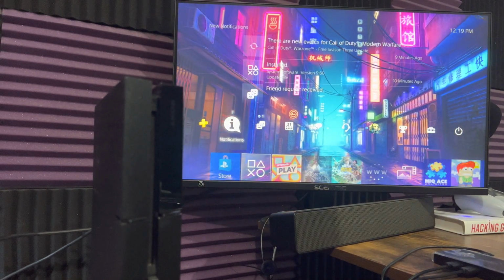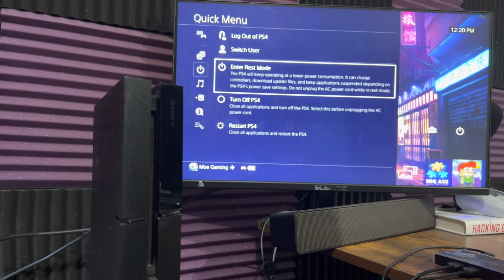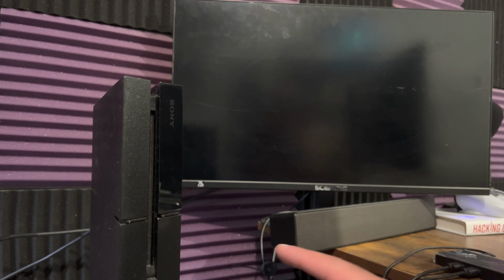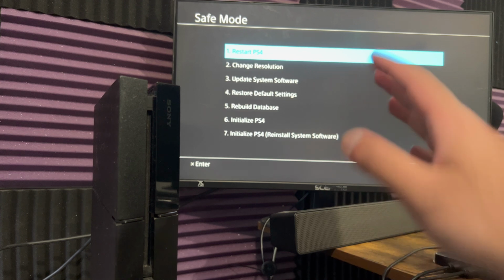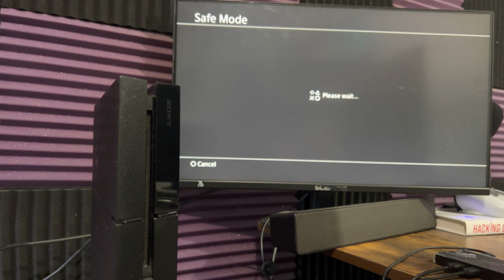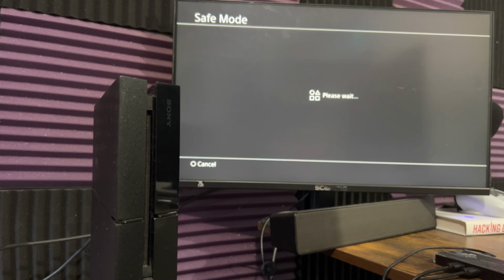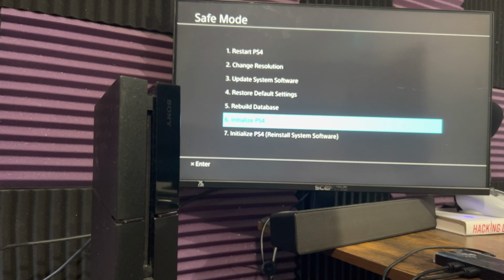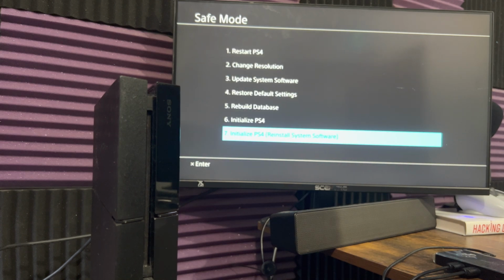How To Fix PS4 Error Code SU-42118-6 - (PS4 Update 9.60 Fix)